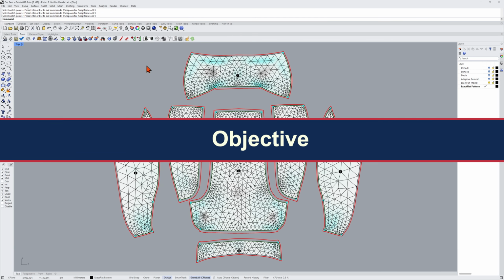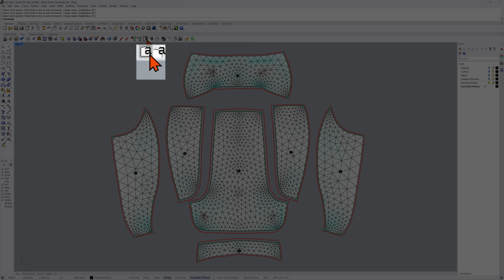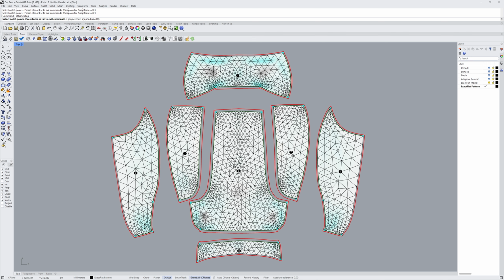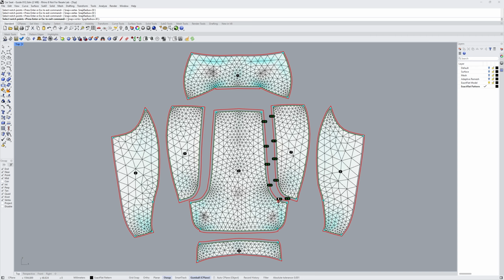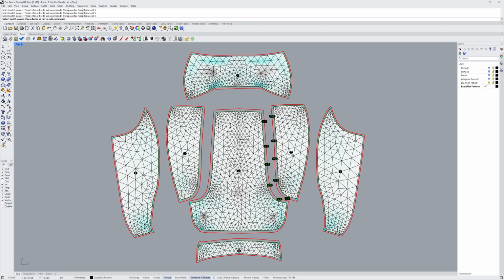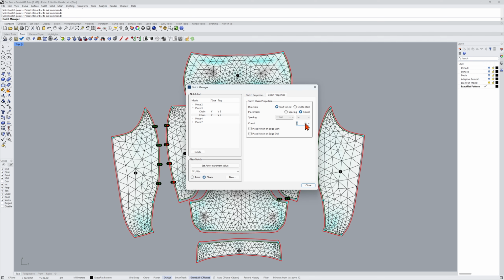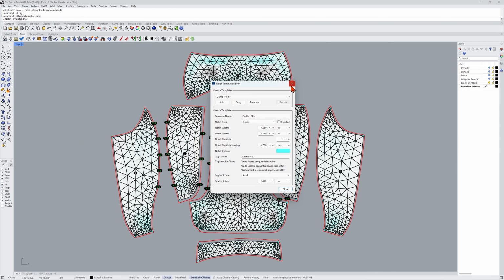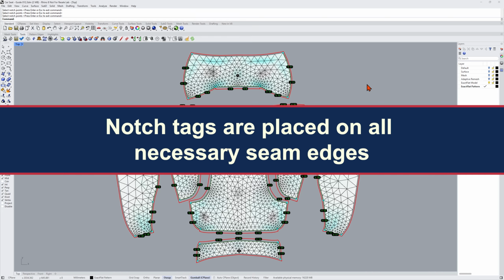Step 18: Adding Alignment Notches | ExactFlat 2026 for Rhino 3D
Step 18 of 22. Notches are how a sewing operator knows two pieces are lined up correctly. We add them with ExactFlat's Notch Manager (_EFNotchTag) — as single points and as chains.

- Opening the Notch Manager with Notch (_EFNotchTag) from the Tools section
- Selecting a notch template in the New Notch section, choosing Point, and clicking New
- Clicking a vertex along a pattern edge to place a notch — it's added at both the selected vertex AND its neighboring vertex automatically
- Using Chain mode to distribute a predefined number of notches along an edge and its twin
- Adjusting notch count and spacing in the Chain Properties tab

The critical detail is that automatic twin placement. A notch is only useful if it exists on both pieces of a seam, in matching positions. Placing them by hand on a 2D pattern means measuring twice. ExactFlat knows which edges seam together — because you built that relationship back in Steps 6 and 7 — so it places paired notches for you.

Chains are what make long curved seams manageable. Rather than eyeballing eight notches along a curve, you specify a count or a spacing and get consistent, repeatable distribution. Notches also export to their own layer in the DXF, so your cutting table can execute them as a distinct operation. Custom notch tags can be created and edited in the Notch Template Editor.

✅ KEY RESULT: Notch tags placed on all necessary seam edges.